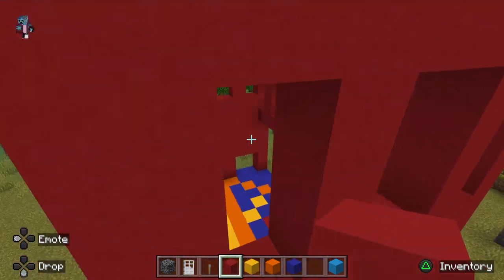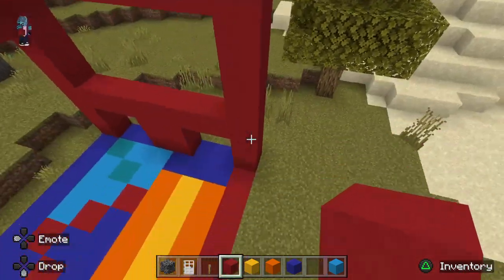Minecraft_secret house ep2